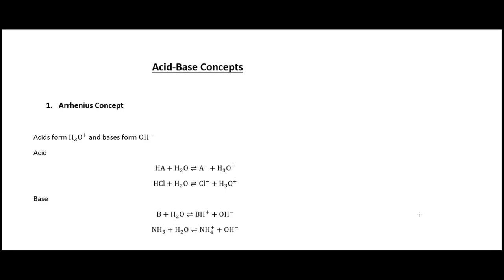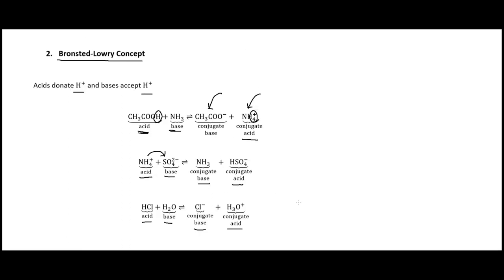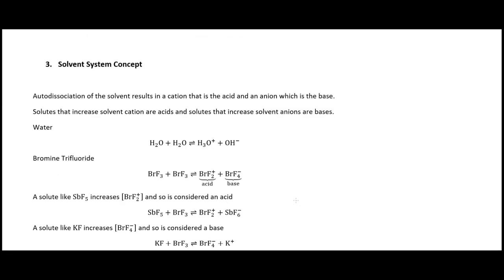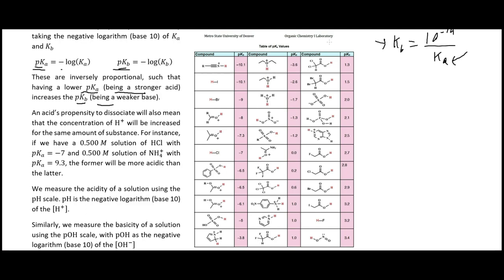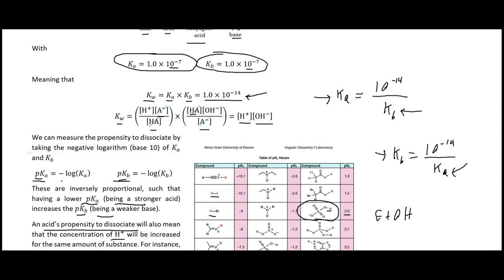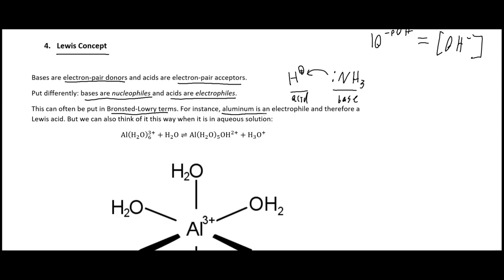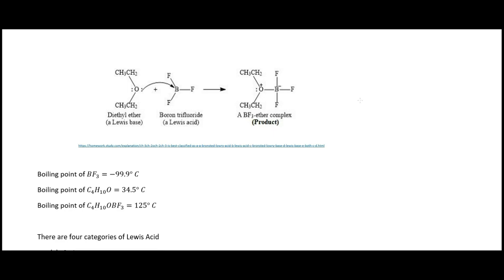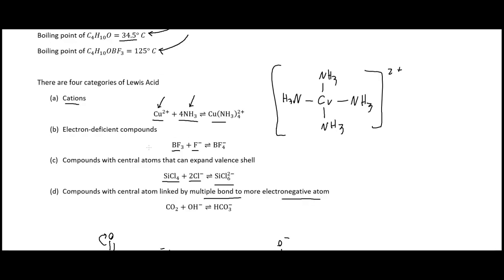Acids and Bases Concepts | Inorganic Chemistry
Arrhenius acids and bases, Bronsted-Lowry acids and bases, solvent acids and bases, and Lewis acids and bases.

Other places you can find content from me:

Amazon - Author Profile

Incarnate: Existence
Incarnate: Essence
Incarnate: Schism